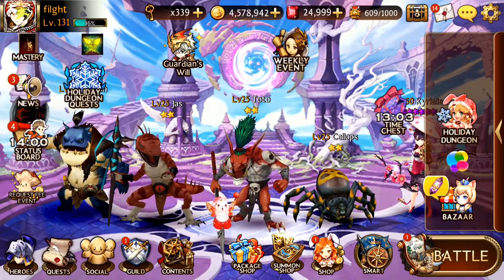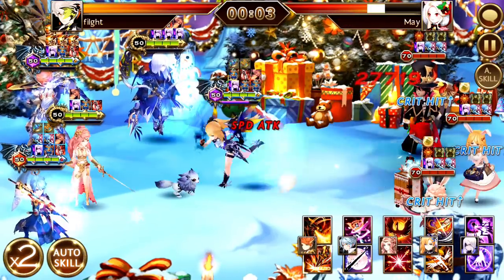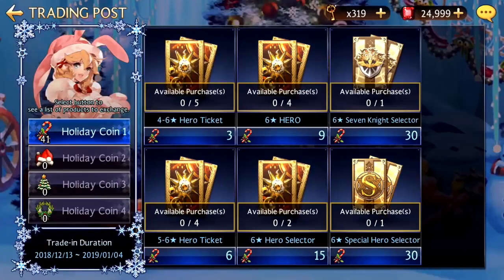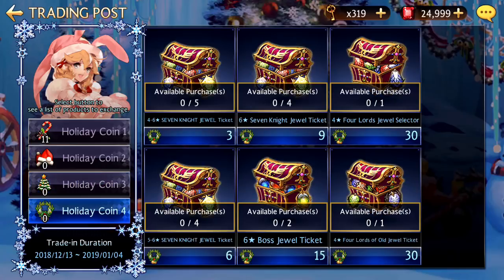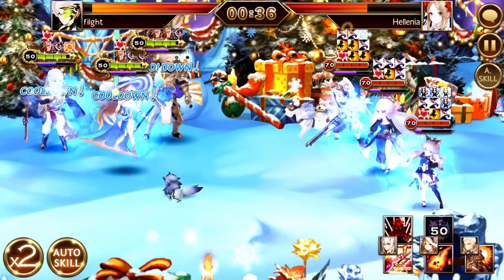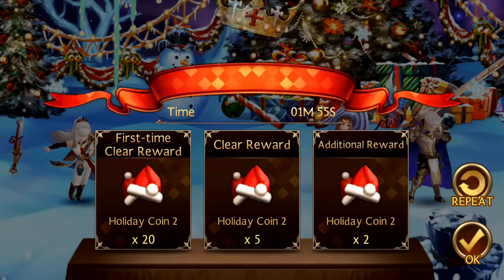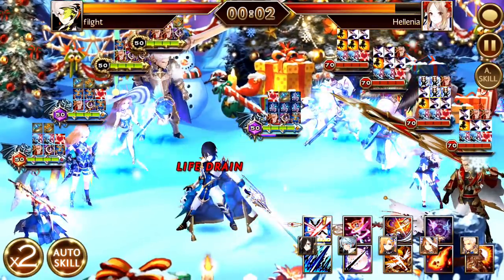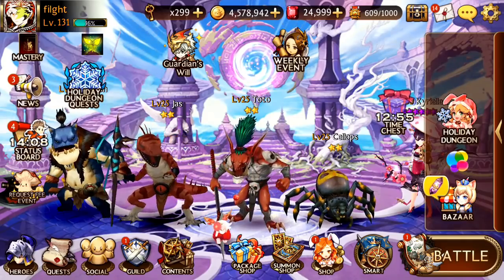HOLIDAY DUNGEON I & II (Newbie & Veteran Runthrough) | Seven Knights [OUTDATED]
Hi guys! In this video, we'll be looking at the Holiday Dungeon event! It is one of the best events released this year with lots of amazing rewards to exchange the special currency for. I will also be using an OP team and a Newbie team to tackle the dungeon :)